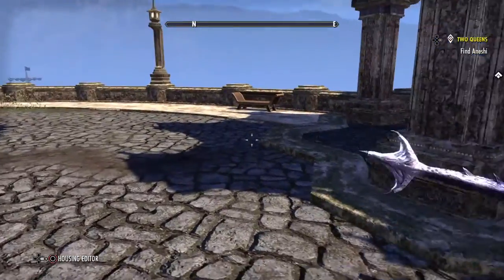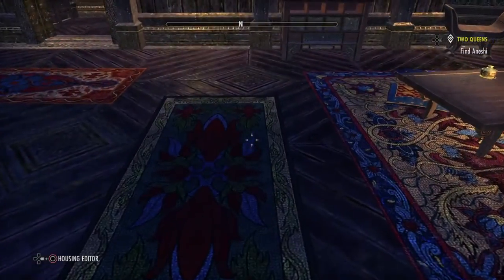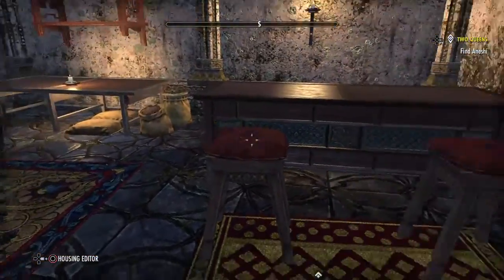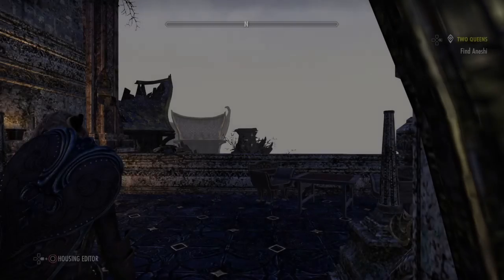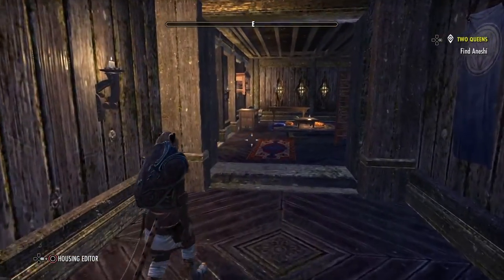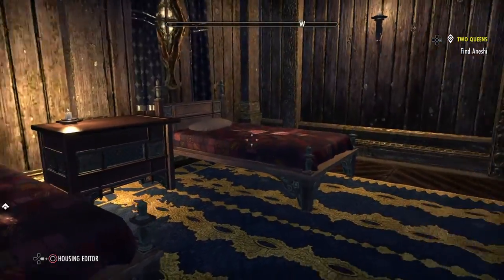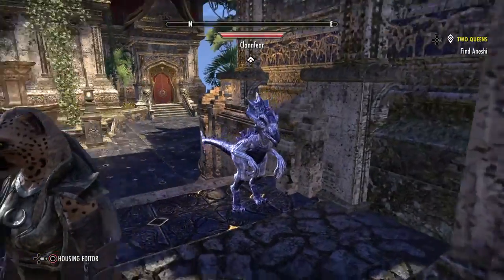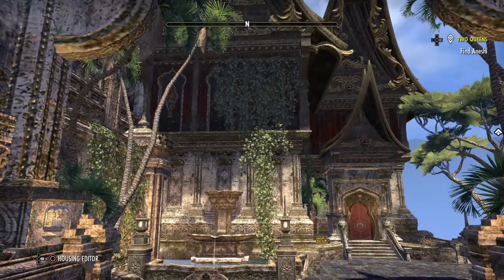Jo'Fedefa - Lucky Cat's Landing Tour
The Khajiit Adept Jo'Fedefa, takes a tour of her new home in Senchal in Southern Elsweyr called Lucky Cat's Landing as it survived fires that ravaged Senchal.